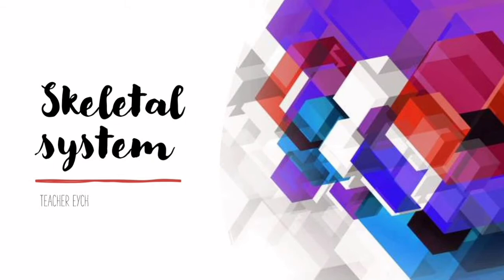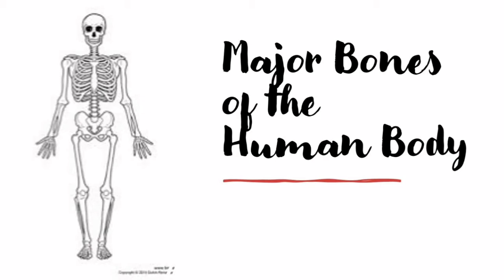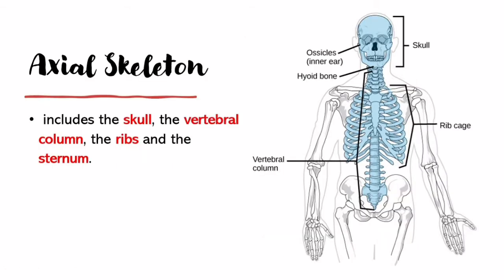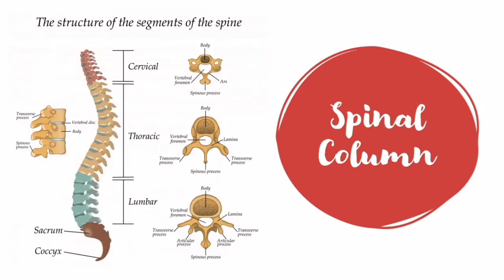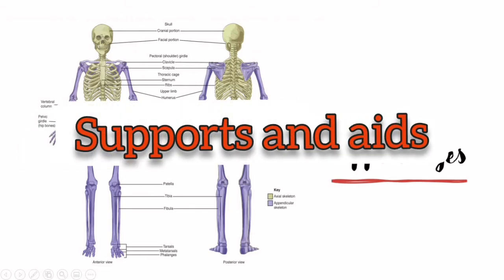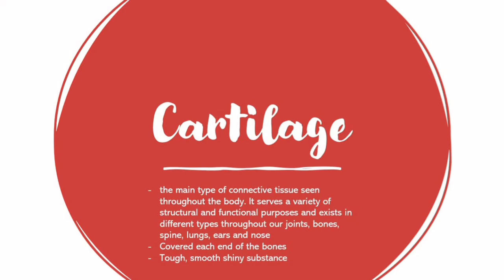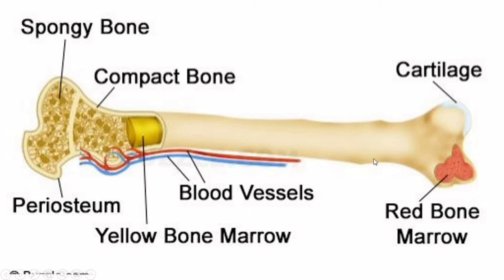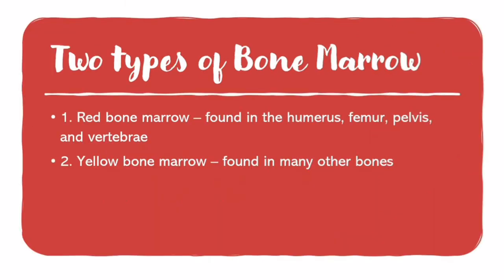Skeletal System | Science 6 Q2 | Teacher Eych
Hello, everyone! Here's another video lesson about the Skeletal System.

- T. Eych 😊